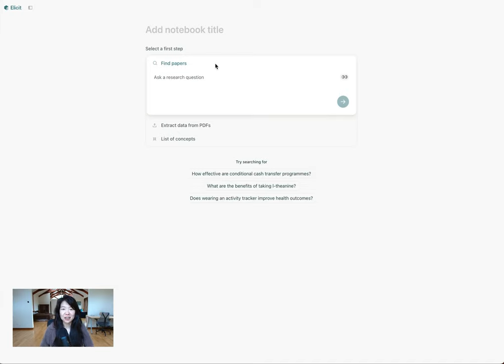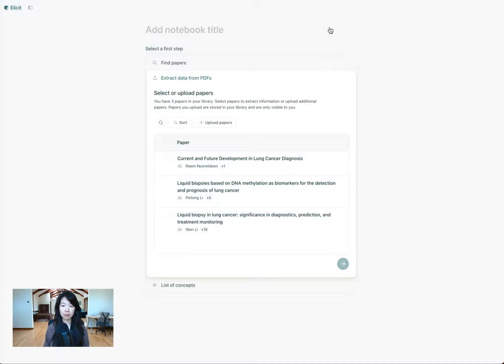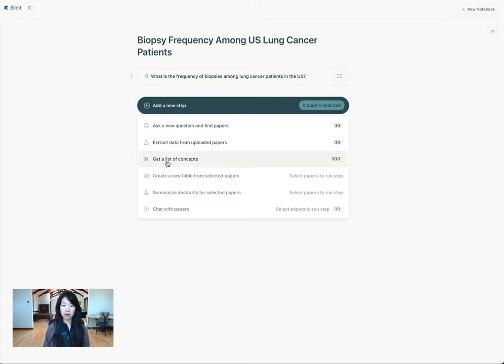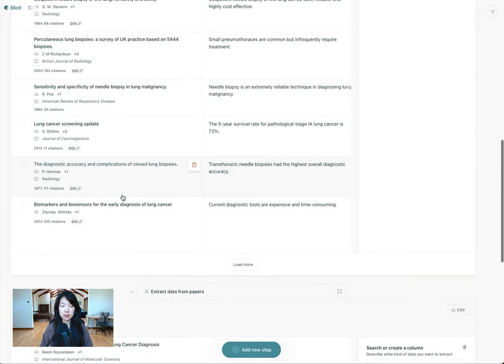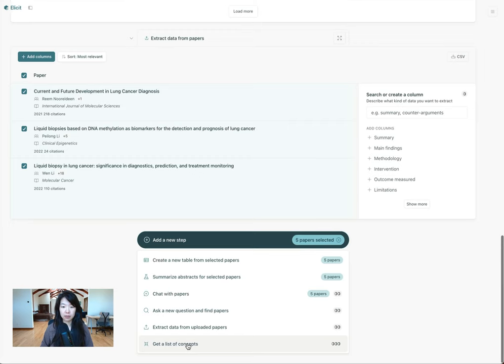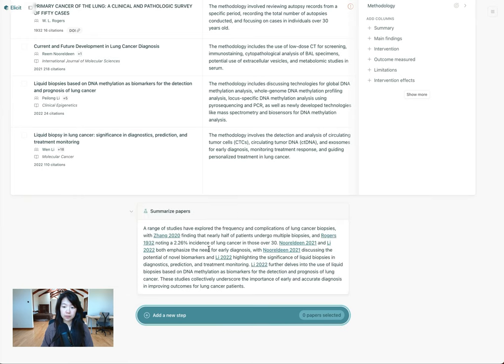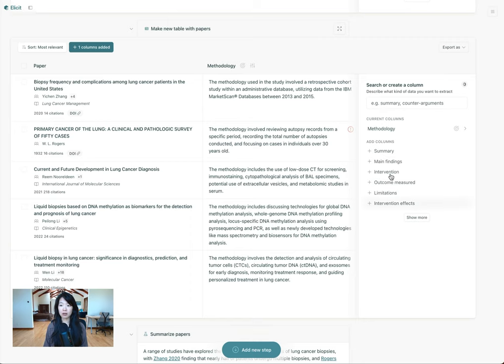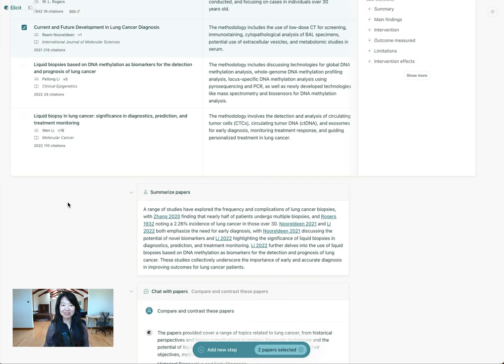Combine papers from search & uploads in Elicit Notebooks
You can now combine papers from Elicit search and your own uploads! This new workflow is part of Elicit Notebooks. Elicit Notebooks are a new way to navigate academic literature, broader and deeper than before.

Notebooks enable new workflows like:
1. Find & analyze papers across multiple queries
2. Analyze papers across the Elicit corpus and papers you upload (this video)
3. Chat with papers you select
4. Create as many custom summaries of papers as you want, from papers that you select

The Elicit Notebooks playlist has more videos introducing the vision for Notebooks, other workflows, and all of the new features.